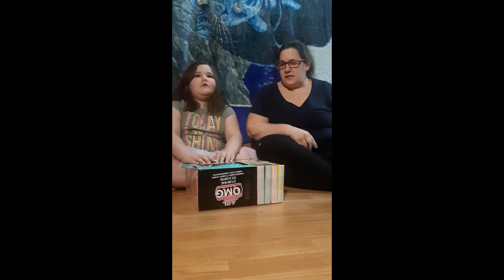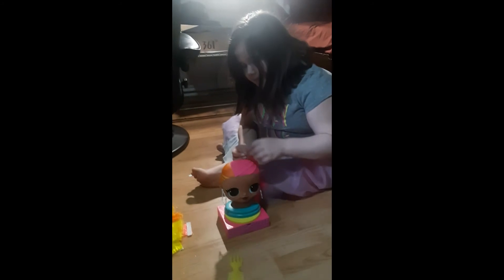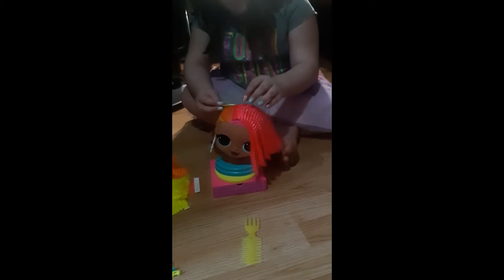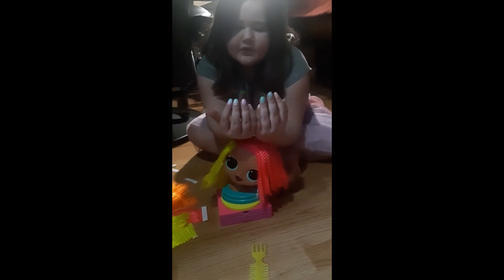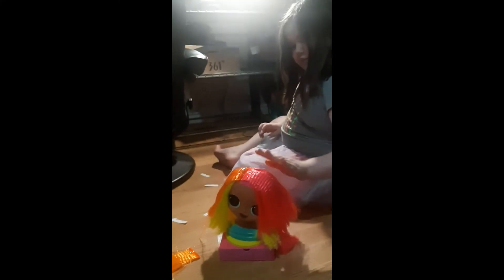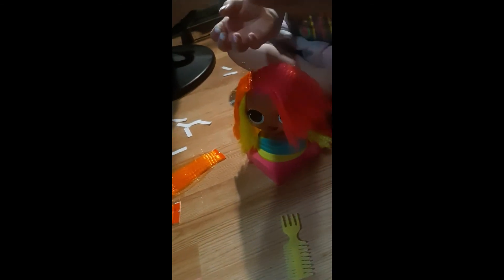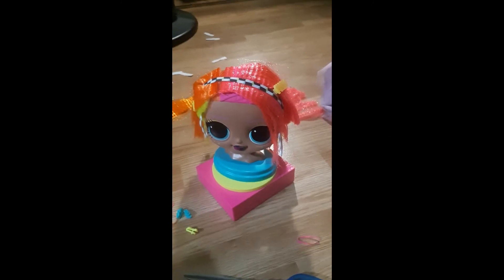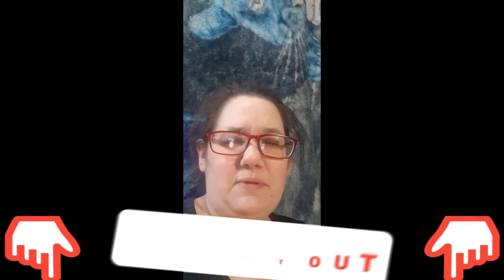LOL Hairstyles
sadie opens her lol hairstyle doll and styles the hair to test it out...